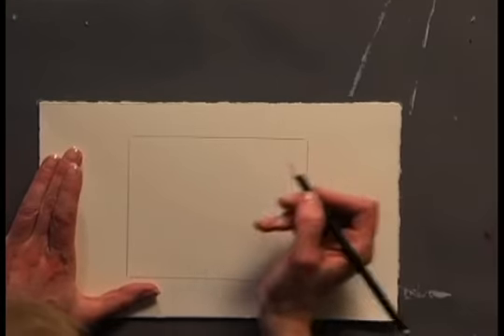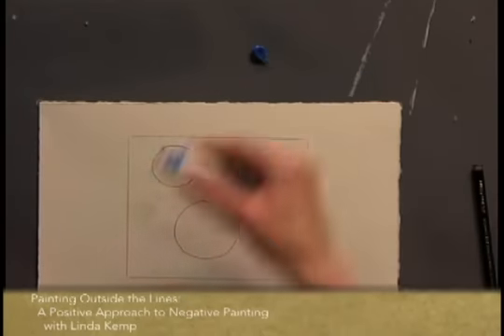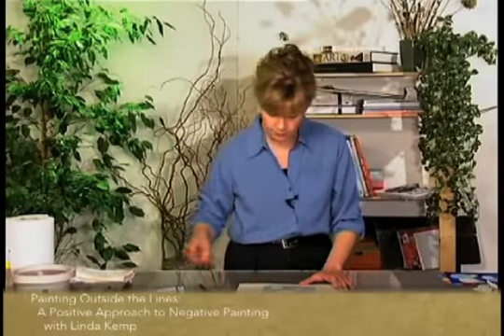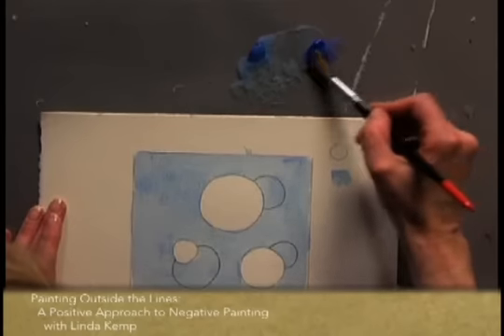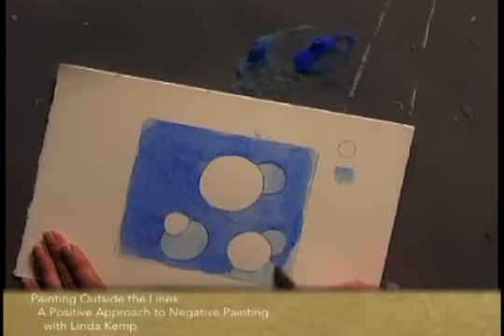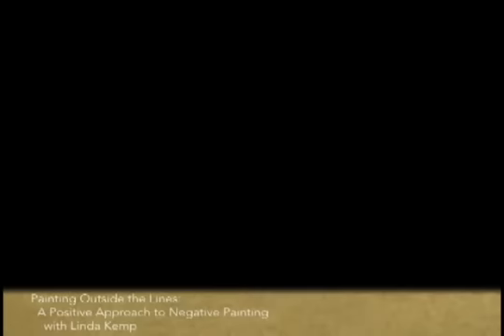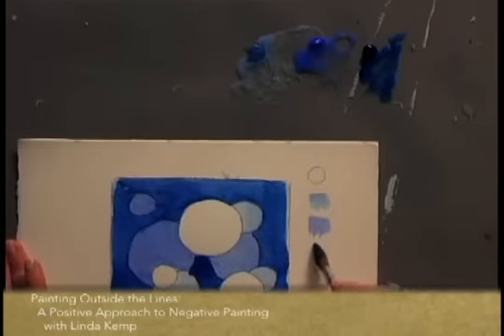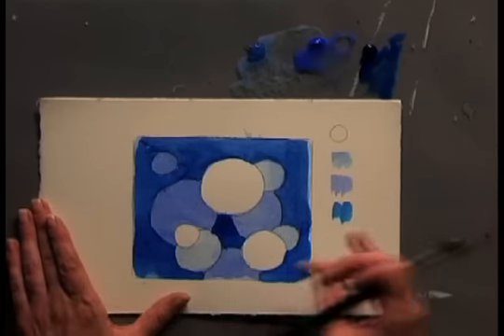Preview | Painting Outside the Lines with Linda Kemp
is a fully-comprehensive guide to negative painting. With negative painting, the subject is created by painting around the object rather than by painting the object itself. Learn how to use this innovative method to create striking and alluring paintings with just a simple shift in the way you see! Whether you are a beginner, or an accomplished artist wanting to learn something new, youll enjoy trying Linda's negative painting techniques.